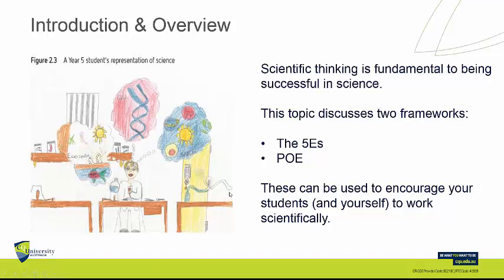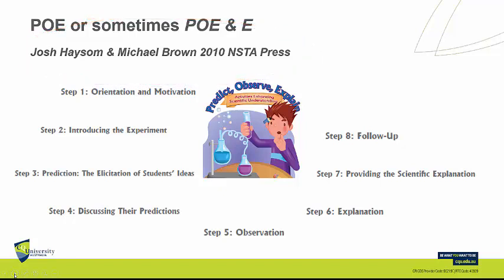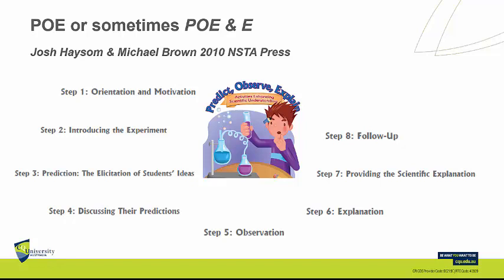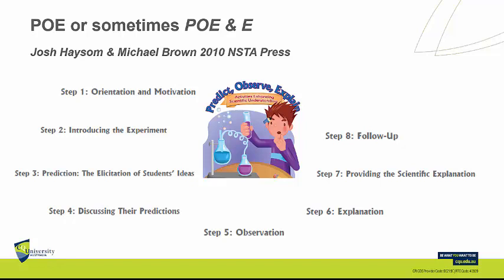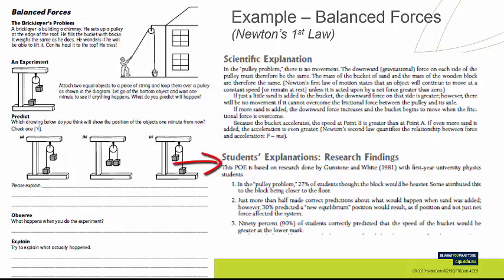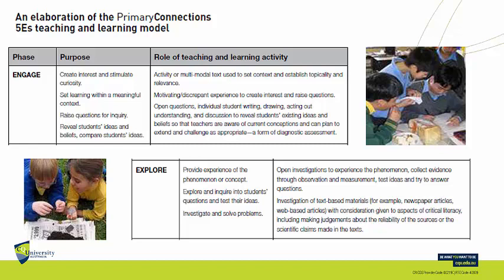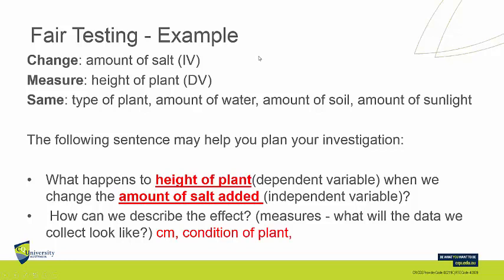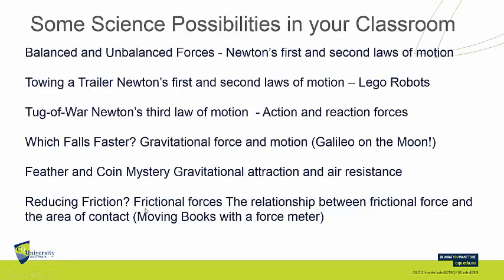Science Week 5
Scientific Thinking - Using the POE and 5 E's model to promote Scientific Thinking in your cloassroom.